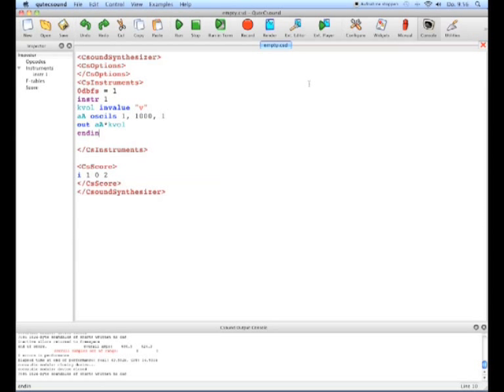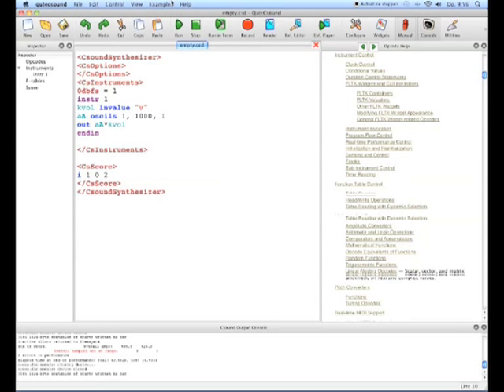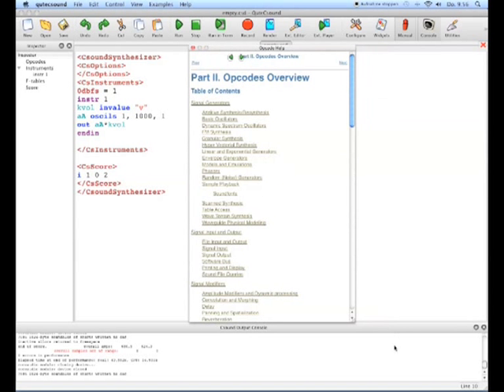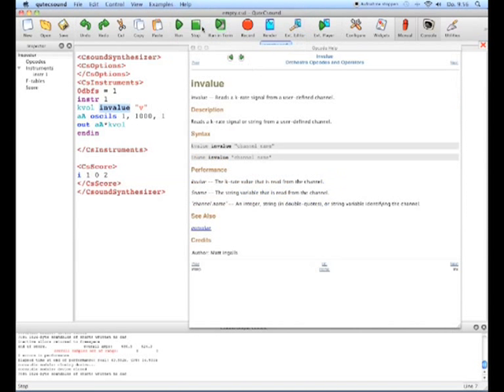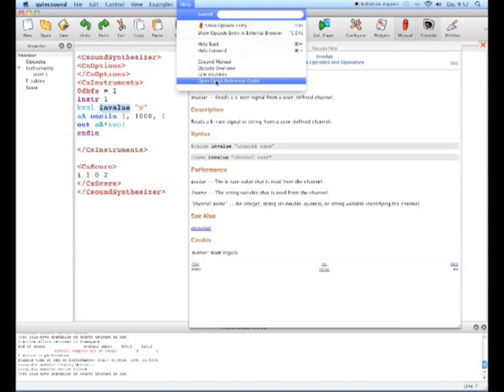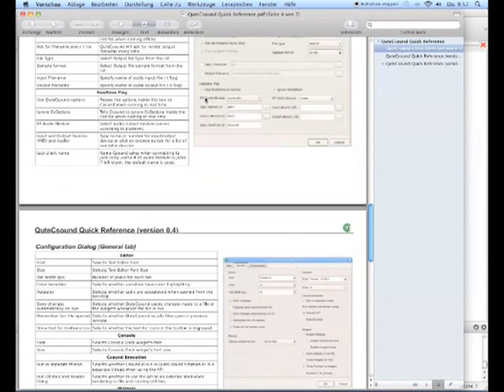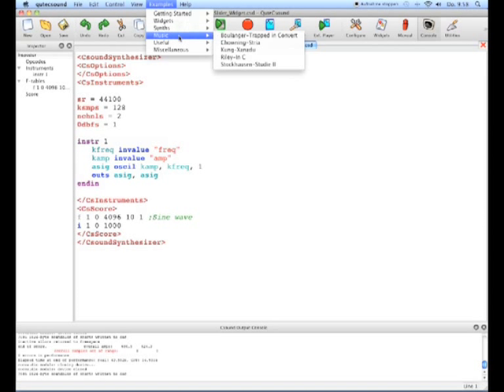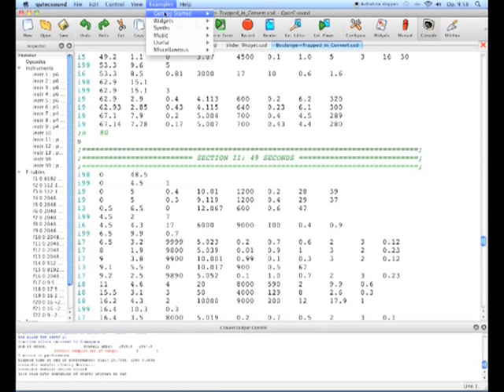QuteCsound: Where to start?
Intro to help-system and tutorials.